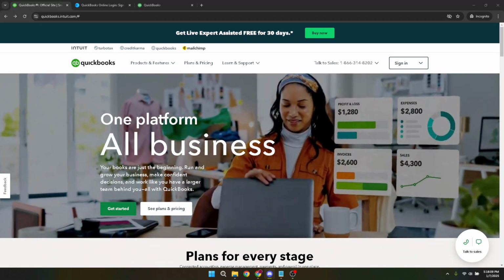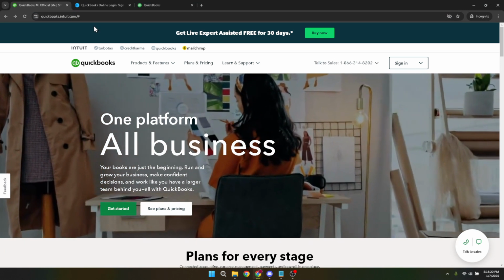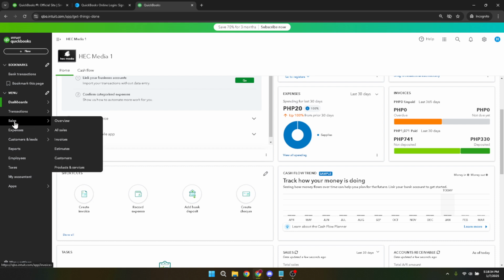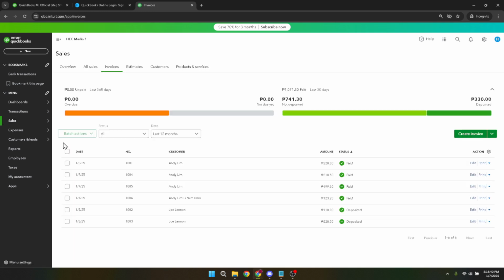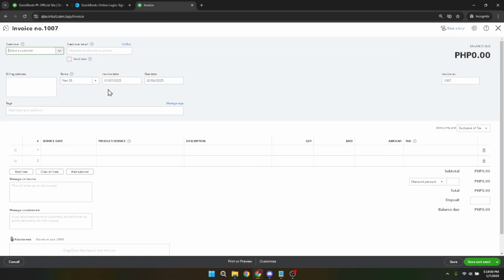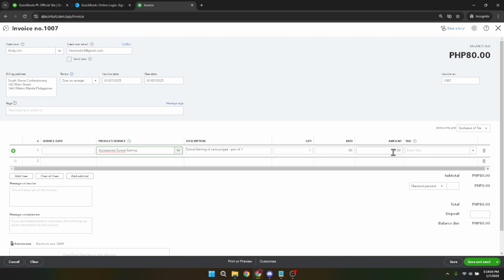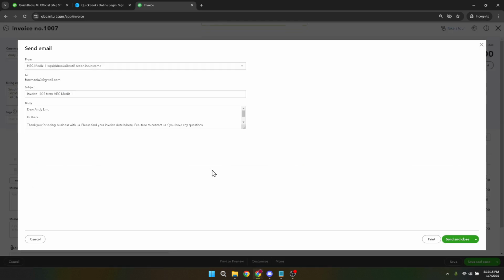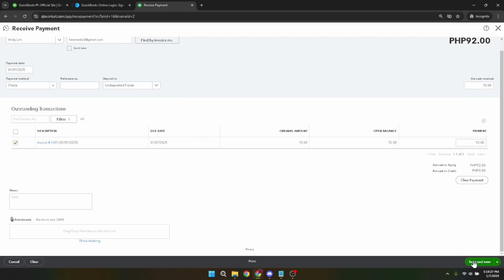How to Mark Quickbooks Invoice Paid (Full 2025 Guide)